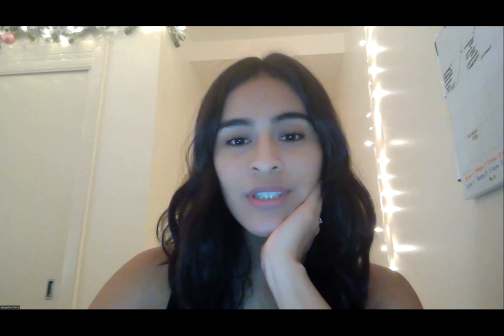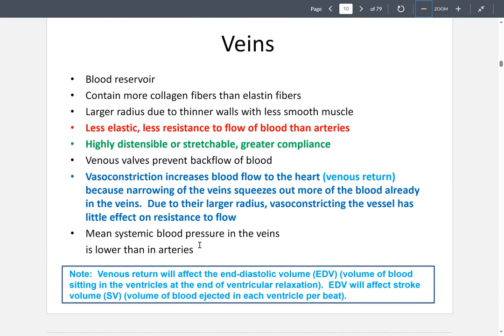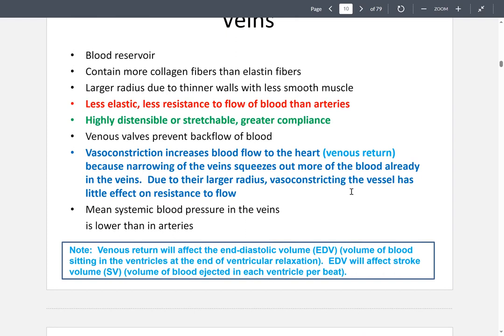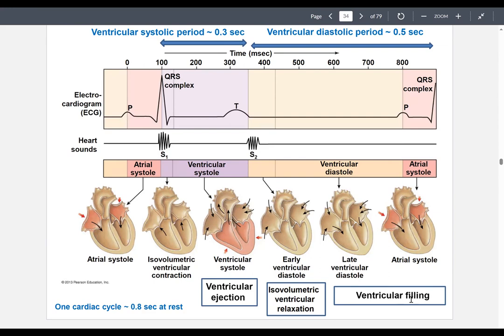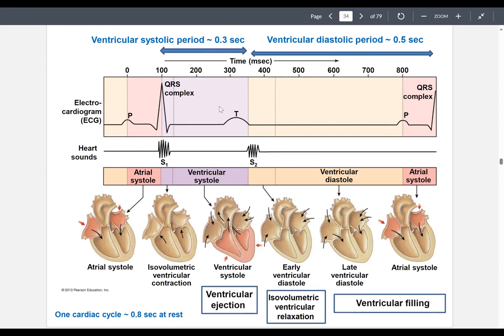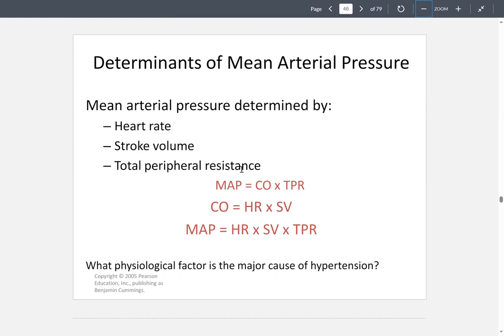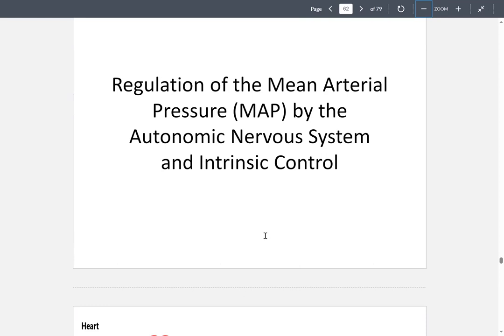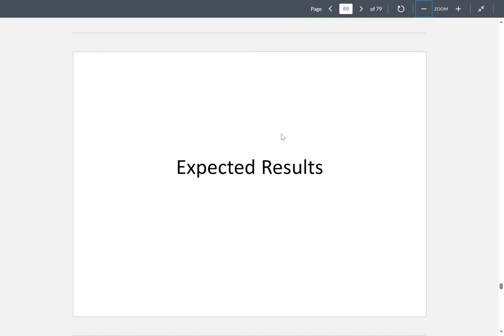Blood pressure lecture